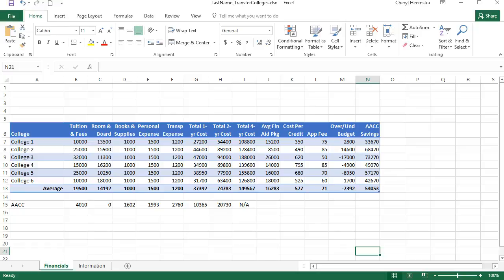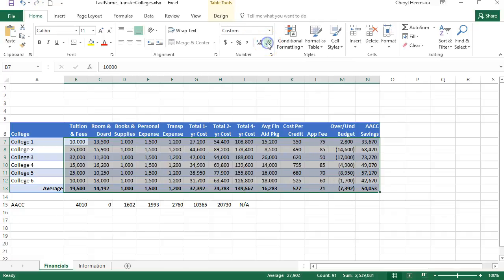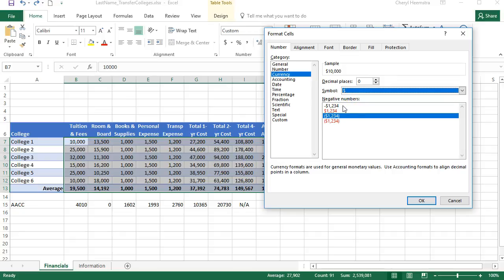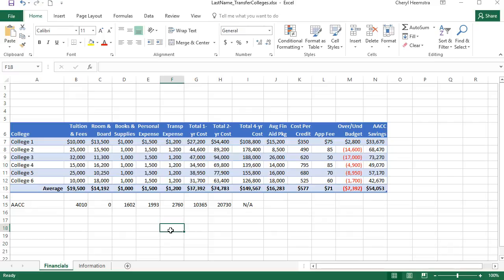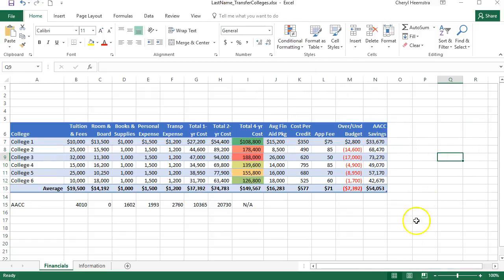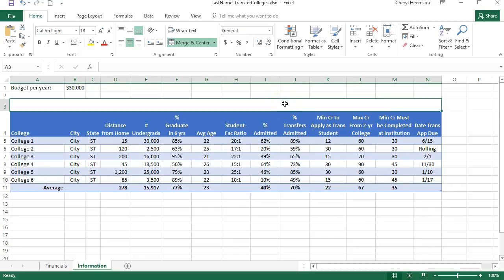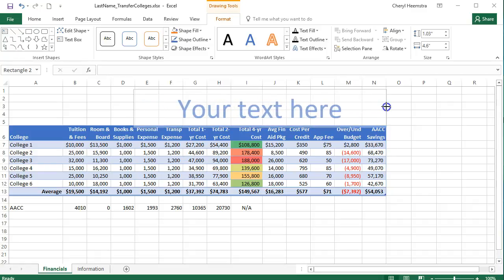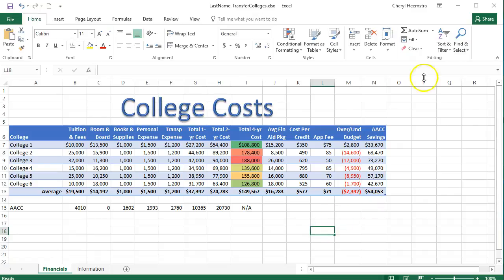Excel 2016 Number & Conditional Formats & Table Titles (#7)